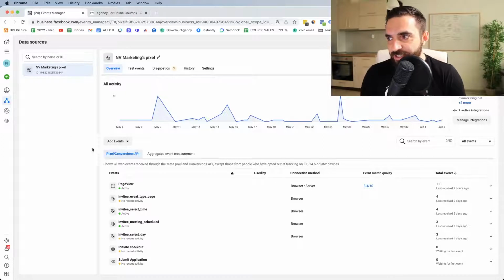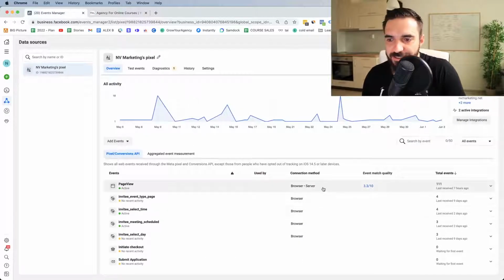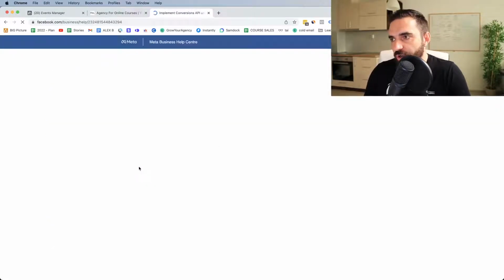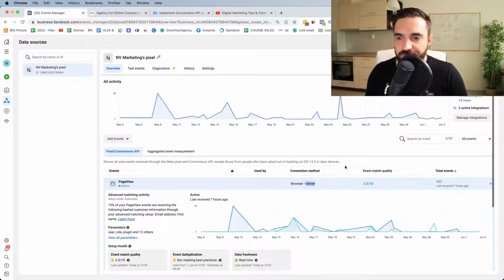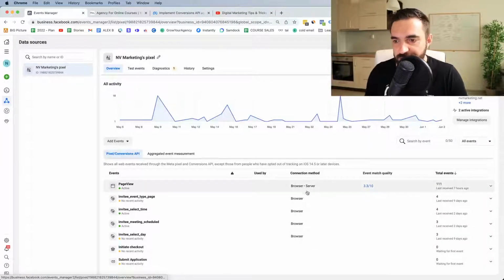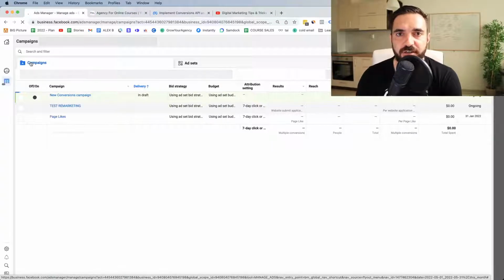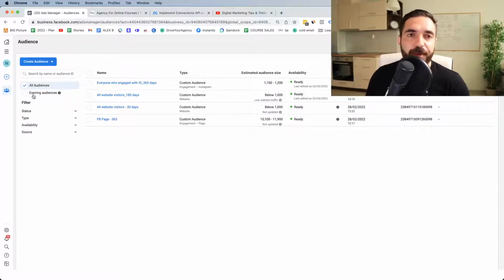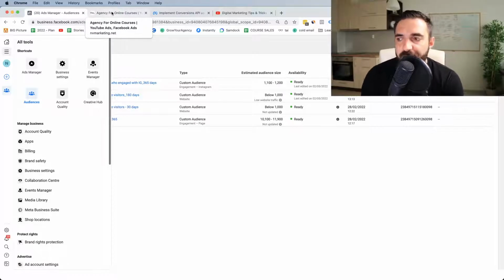I use this method to run Facebook ads after iOS 14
We all know that Facebook ads completely change after the iOS 1 4 release. In this video, I'll show you my method for running Facebook ads that works great after the Facebook ads algorithm changed.

I'm a guy who makes a living by running Facebook ads. My standard of living strongly depends on the success of my Facebook ads campaigns.

That's why I invest quite a lot into learning and testing new ad sets and creatives.

In this video, I will give five steps to help you crush Facebook ads regardless of your experience.

Also, you'll learn the two most significant issues with running ads on Facebook ads after the iOS 14 privacy policy. And on top of that, you'll find out what's the most important metric to track!

Data collection, conversion tracking with Facebook ads, and some advanced tips!

Stick to the end!

More about me: My name is Niko Velikov and help business owners generate more sales using Facebook ads, YouTube ads, and automated marketing systems. I highly value integrity, and I only work with people I admire and who have great products and services.

During the years, I worked on marketing campaigns for the most famous internet content creators, YouTubers, and entrepreneurs.

00:00 Why THIS Facebook ads method works
02:55 The BEST way to use FACEBOOK ADS
05:54 How to set up Conversion API for FACEBOOK ads
09:32 Why YOU NEED to simplify your Facebook ads
10:11 Why you should NOT listen to Facebook ads internet marketing gurus
11:24 How to create your Facebook ads audiences
13:57 Suggestions on using third-party tracking software to track conversions
14:19 Outro